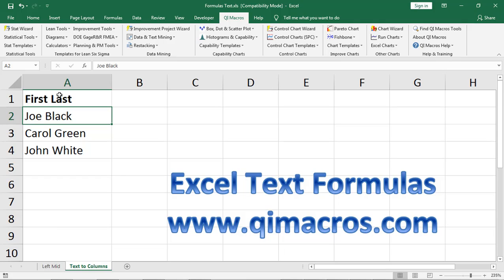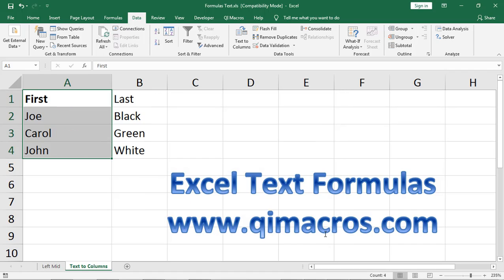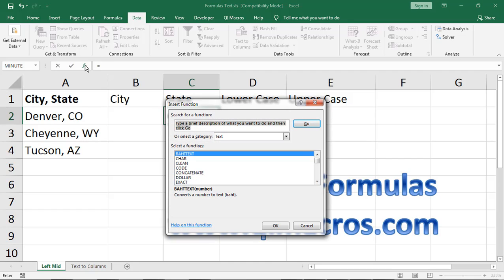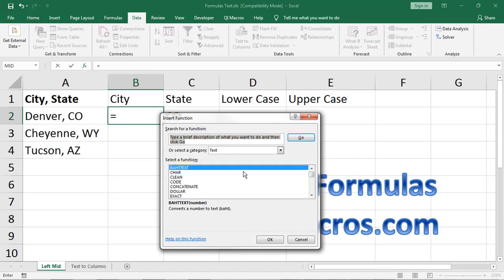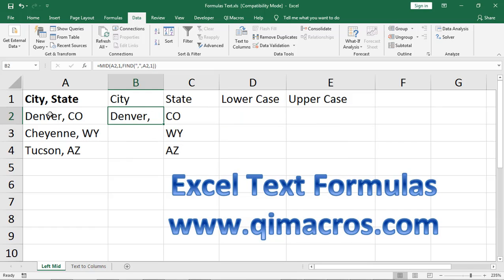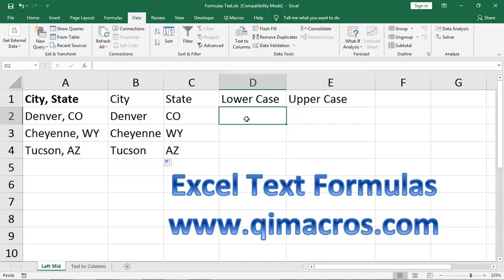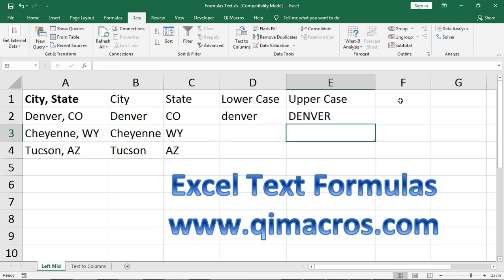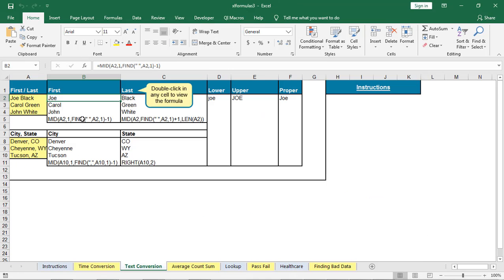Excel Formulas for Text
How to use Excel formulas to slice and dice text data. Turn city/state into two columns.